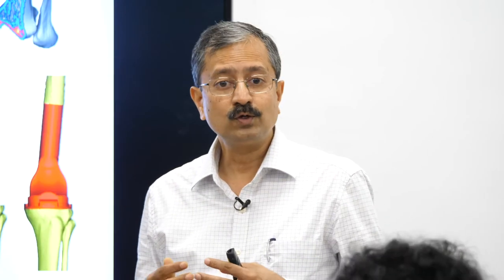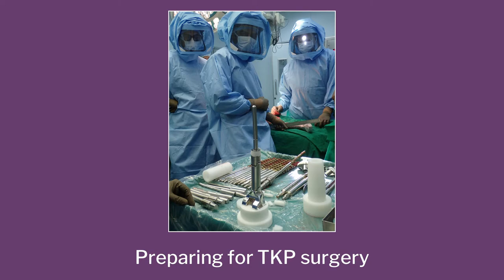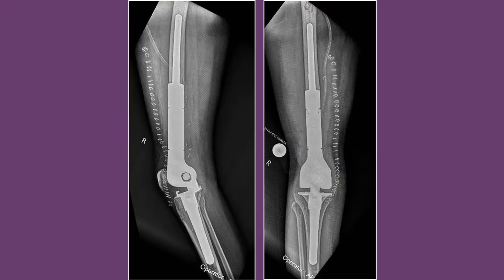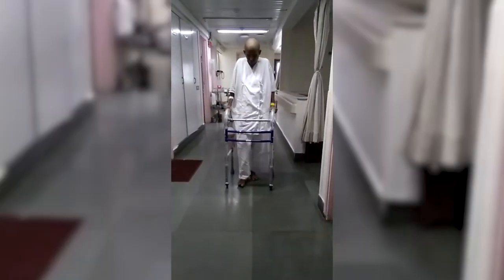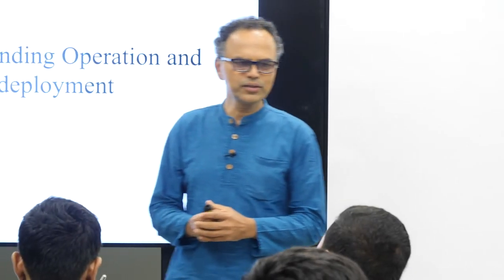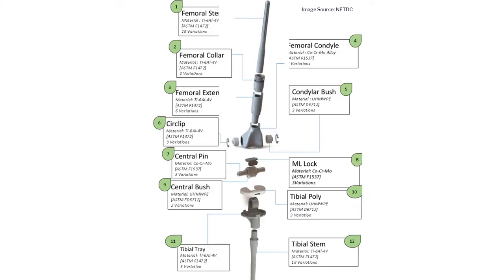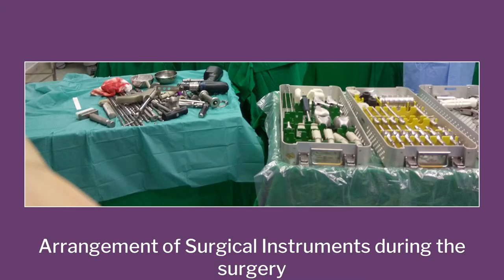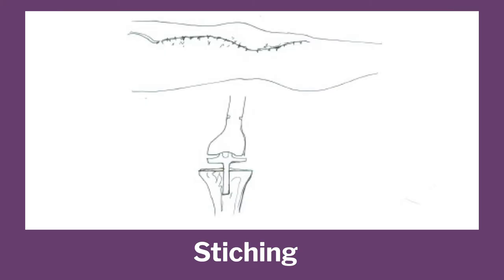Lecture 11 : A Collaborative Excellence by Prof. B. Ravi & Prof. B. K. Chakravarthy Part 2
Week 3-Lecture 11 : A Collaborative Excellence by Prof. B. Ravi & Prof. B. K. Chakravarthy Part 2